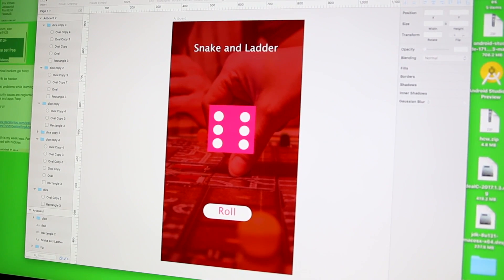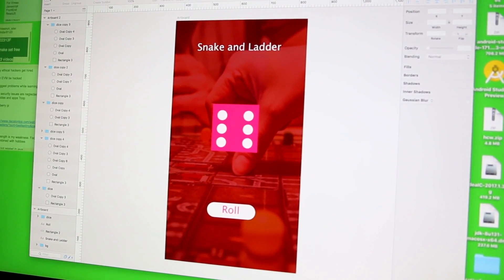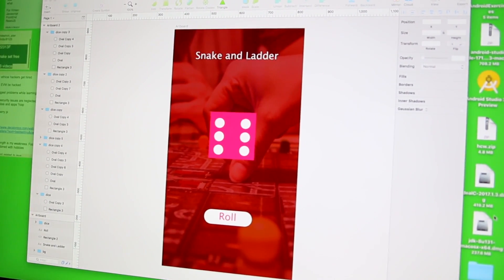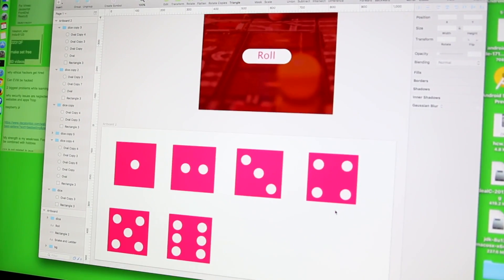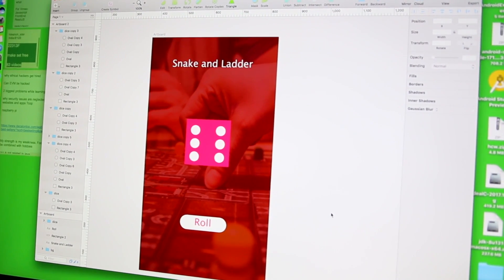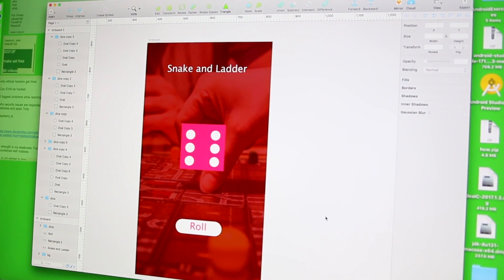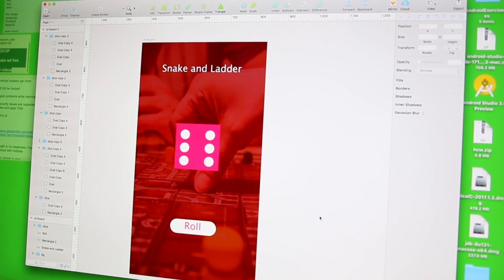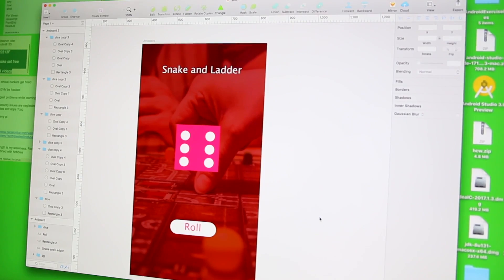programming languages as superhero